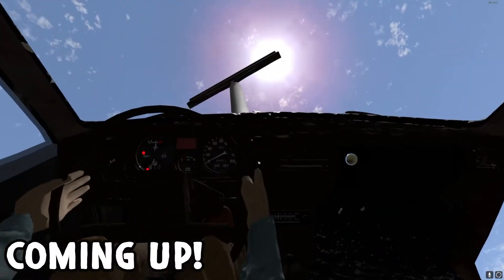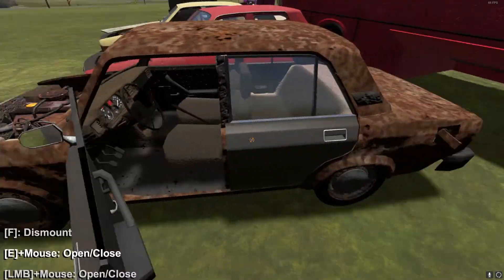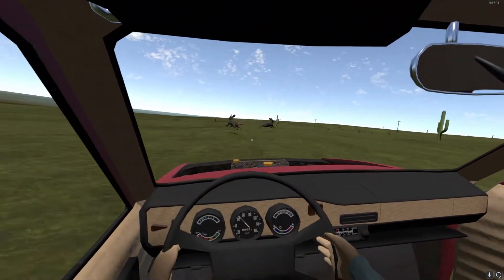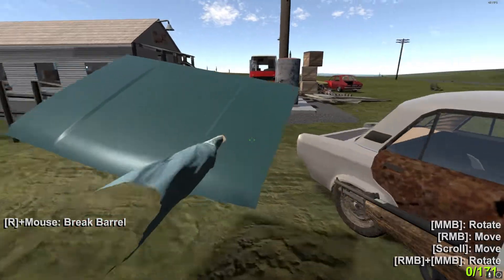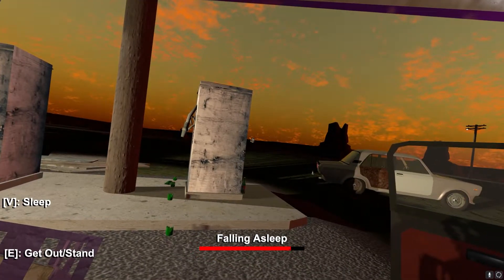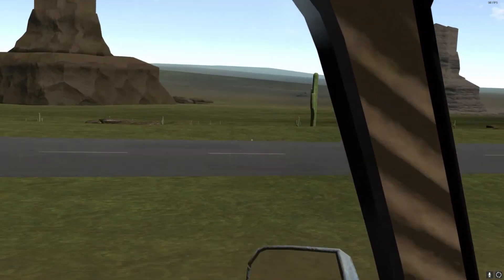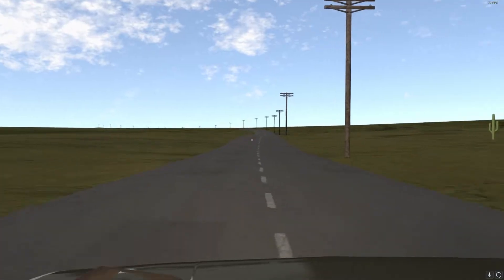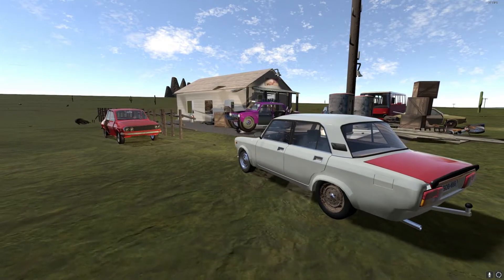Choosing The Perfect Road Trip Car - The Long Drive Survival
Choosing The Perfect Road Trip Car - The Long Drive Survival - In Todays episode i need your help, choosing the perfect car for our road trip. I found all these beauties stacked in an old abandoned barn. I Tried restoring some of them and then took each of them for a spin. Which one should i choose for our future adventures??

Here's some funny playlists for you!

About the long drive:
This is a road trip game in an almost infinite random generated desert. The focus is on freedom, driving, exploration and immersion. It has minimal car maintenance and survival elements.
Infinite Desert, Freedom and Driving:
There are no invisible walls or unable to jump over small fences, or blinking red "wrong direction" signs on the hud. The car won't need 10-20 liter fuel over just only a few hundred meters, with a full tank, you could go approximately 500 kilometers. If you see a distant big mountain, you can go there and if you are capable, you can climb it. If you don't like where the mirrors are facing you can adjust them however you want or throw them away while driving at full speed. If you want to lean out of the car, or closer to the radio or near anything, you can.